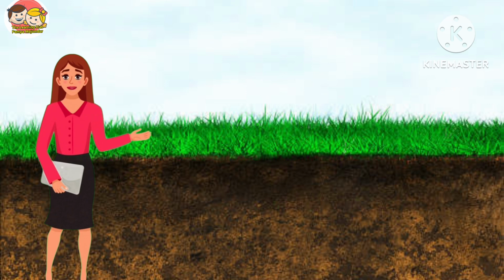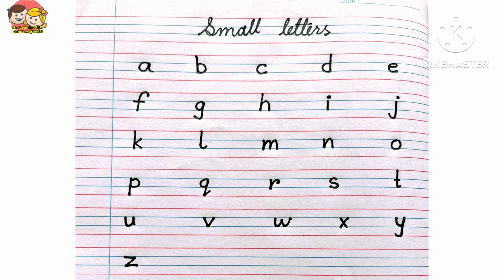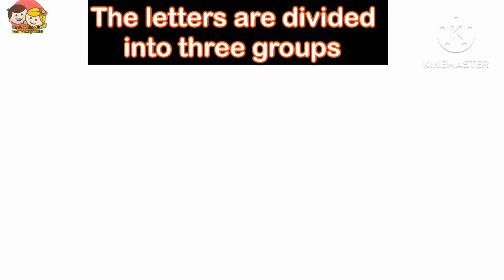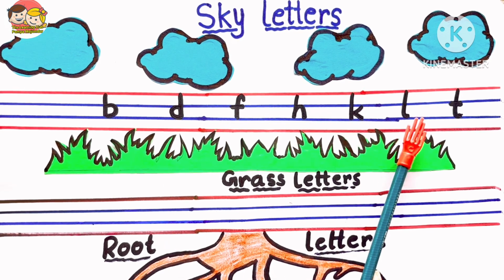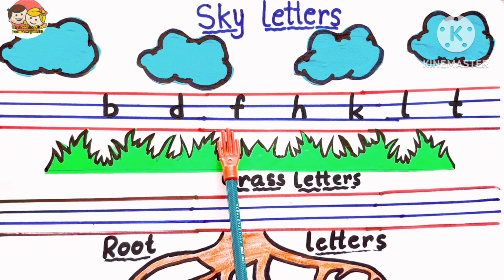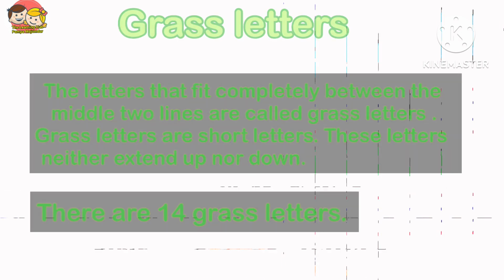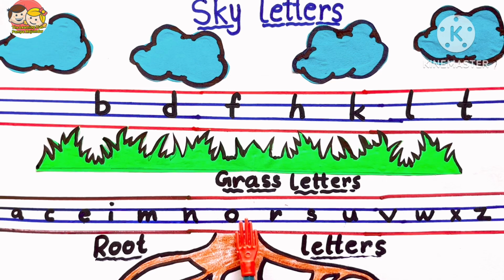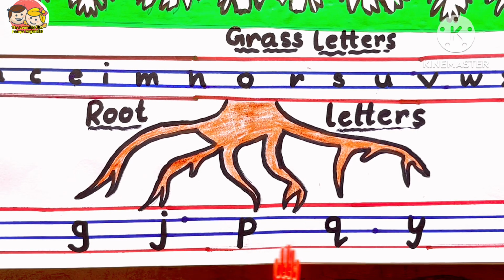Letter concept- Sky letters, Grass letters , Root letters // Letter formation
This concept is used to teach children about letter formation and placement in hand writing ..

Previous video..